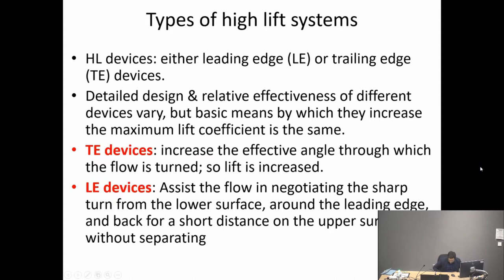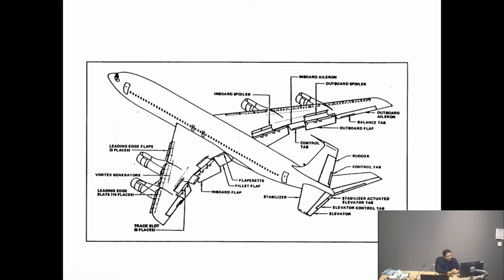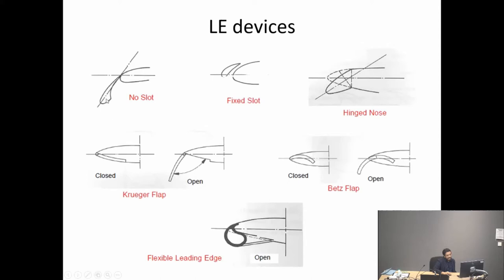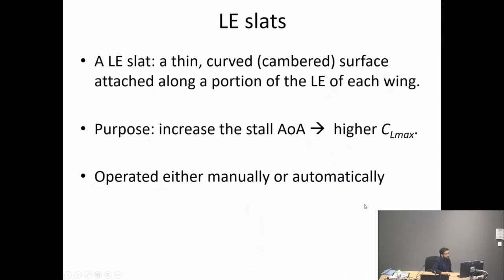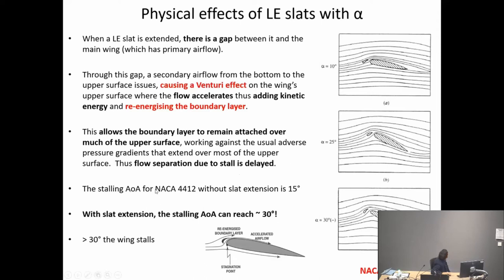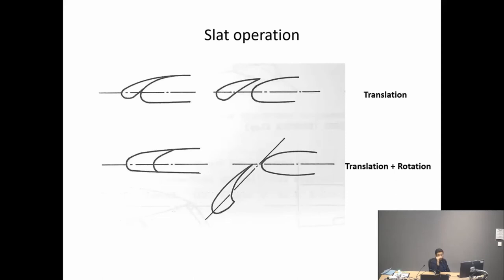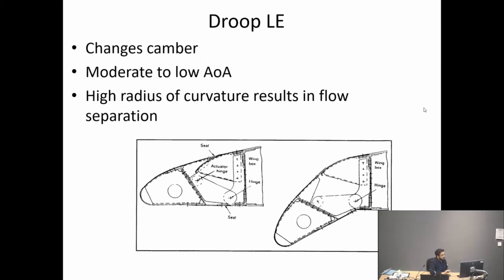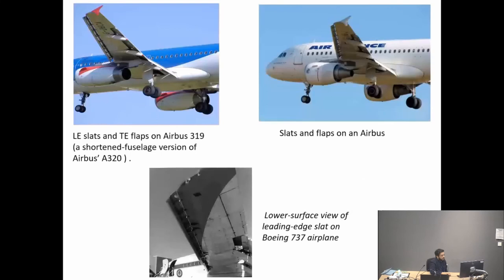Leading Edge Devices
Discussion on Leading edge devices as high lift concepts